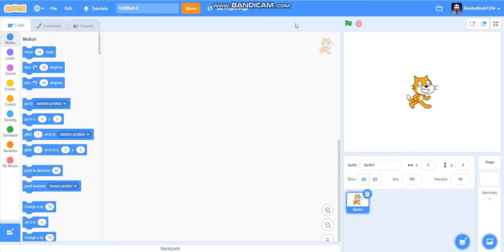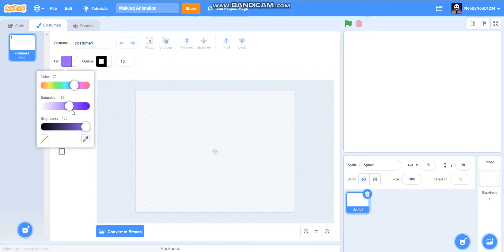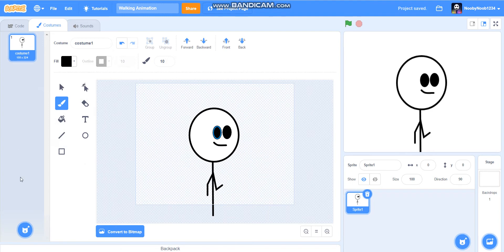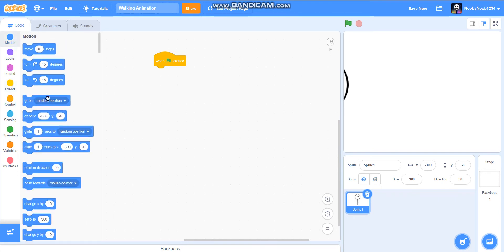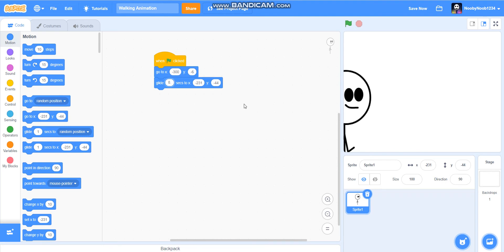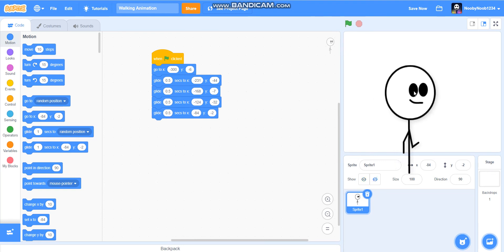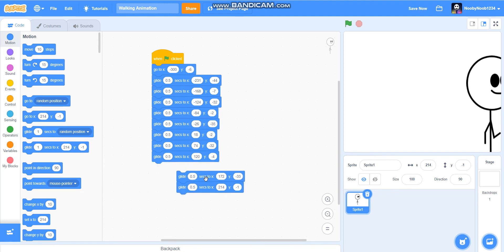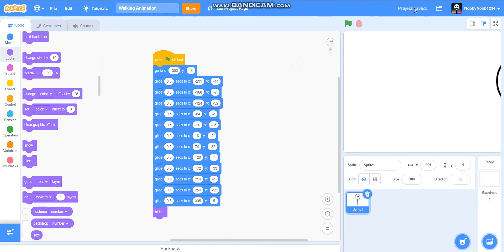How to do a Walking Animation in Scratch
Hello everybody! This is just a one off video explaining how to make a walking animation. The technique is quite simple, although Scratchers can find it quite difficult!